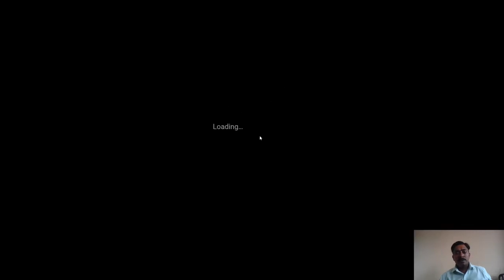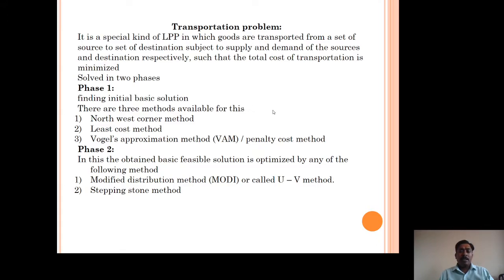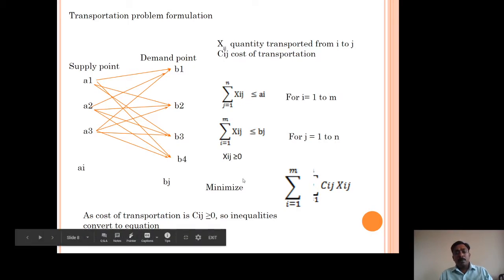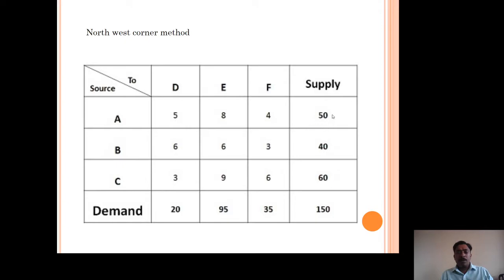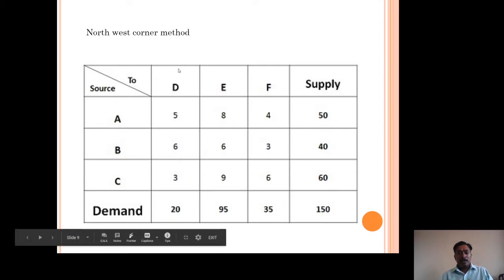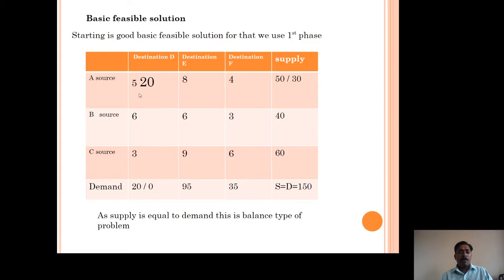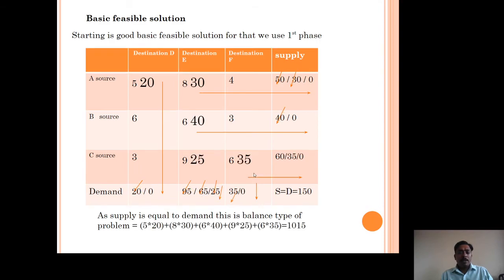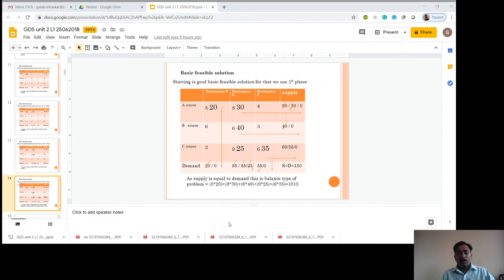Operation research Northwest corner method